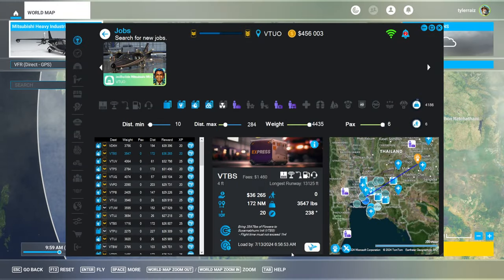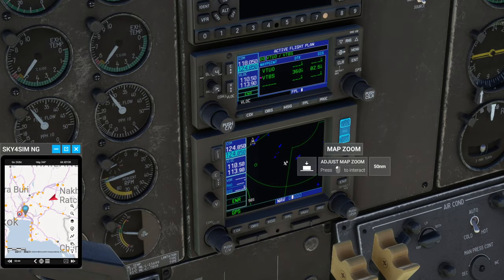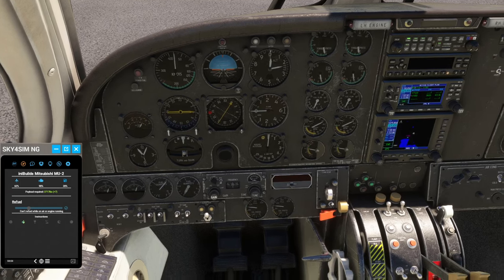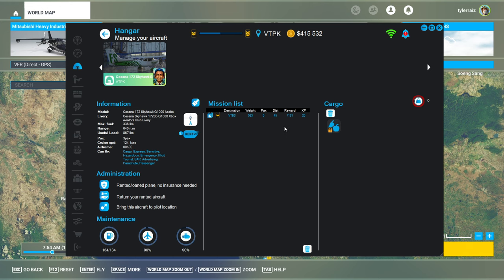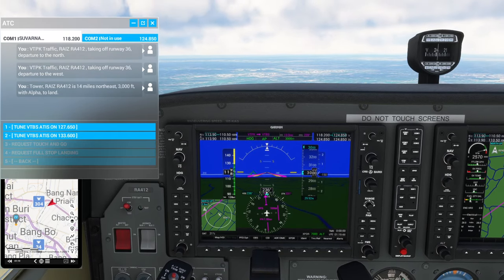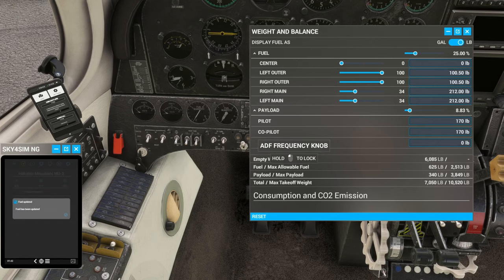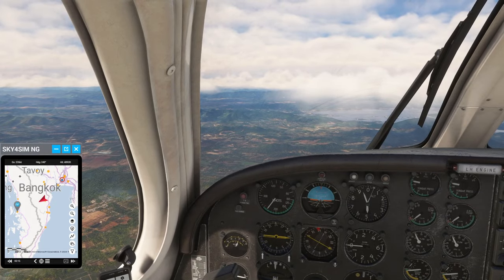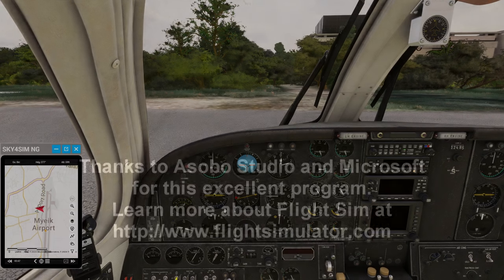MSFS - Neofly Career 18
Things happen in Southeast Asia ...